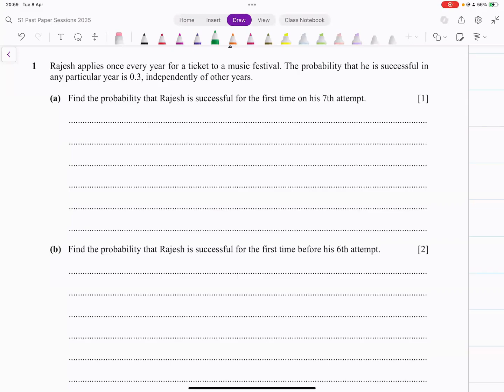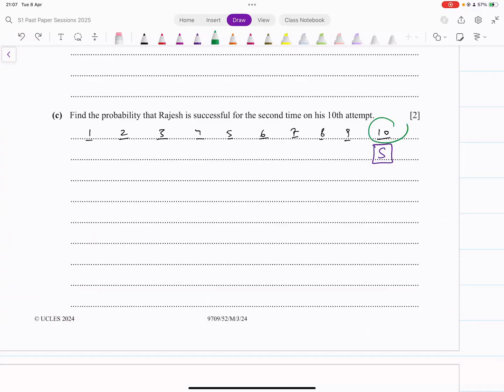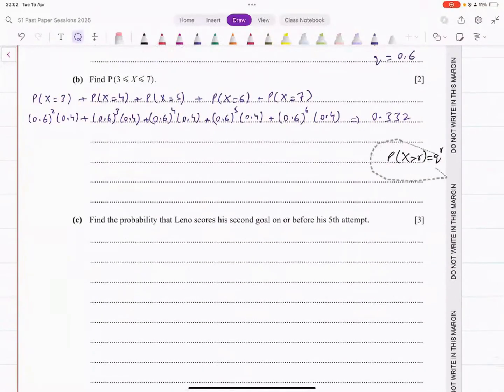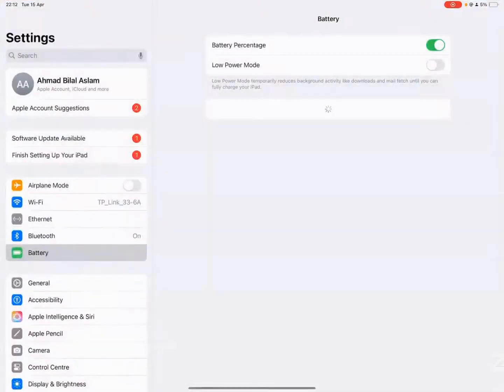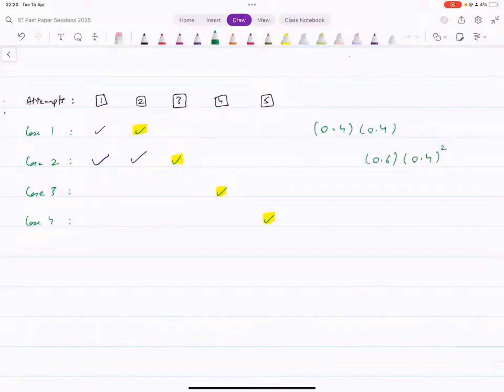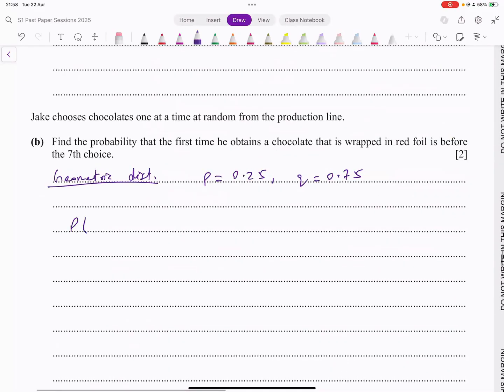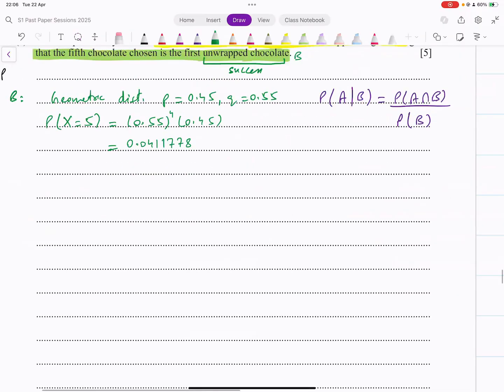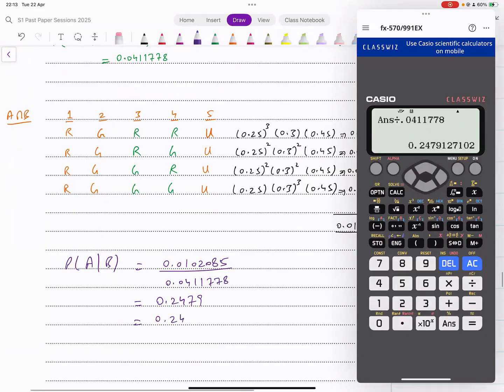Binomial/Geometric Distributions | Difficult Questions from Recent Papers | Part 2 | A-level Math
𝗔𝗦/𝗔-𝗟𝗲𝘃𝗲𝗹 𝗠𝗮𝘁𝗵 𝗥𝗲𝘃𝗶𝘀𝗶𝗼𝗻 𝗪𝗼𝗿𝗸𝘀𝗵𝗼𝗽 (𝗟𝗶𝘃𝗲 on Zoom) — 𝗨𝗽𝗴𝗿𝗮𝗱𝗲𝗱 𝗳𝗼𝗿 𝘁𝗵𝗲 𝟮𝟬𝟮𝟱 𝗕𝗮𝘁𝗰𝗵!